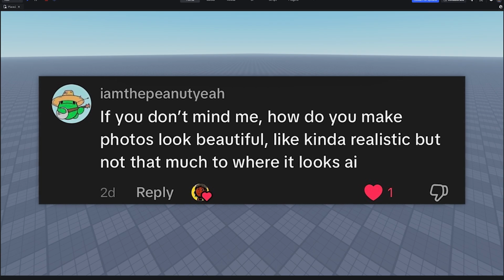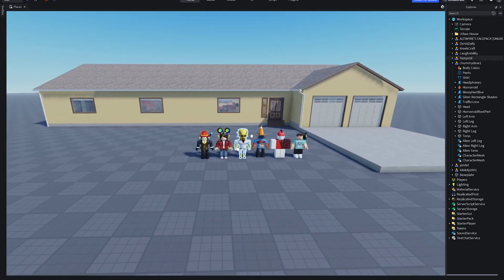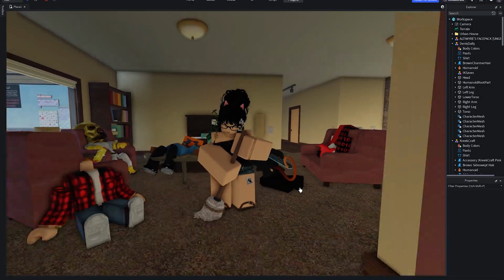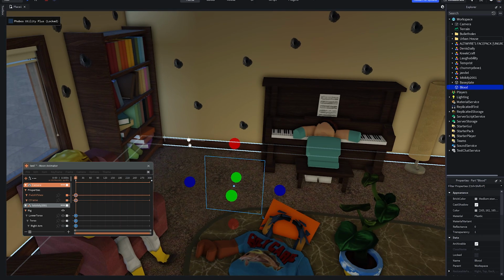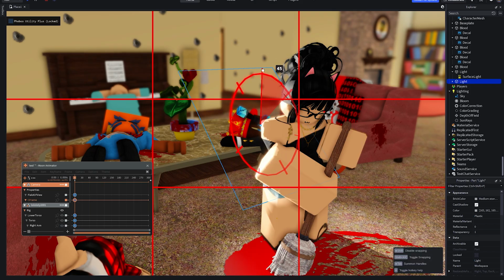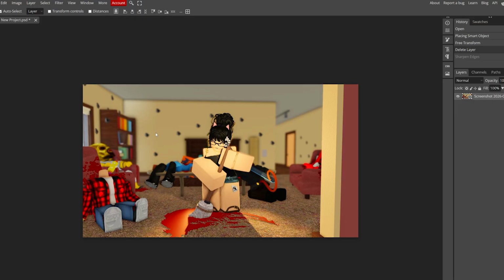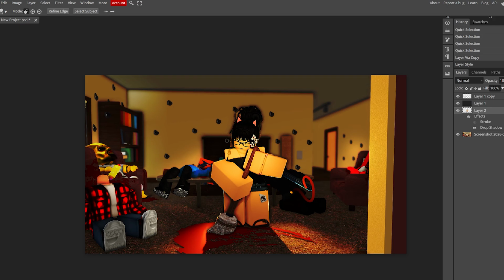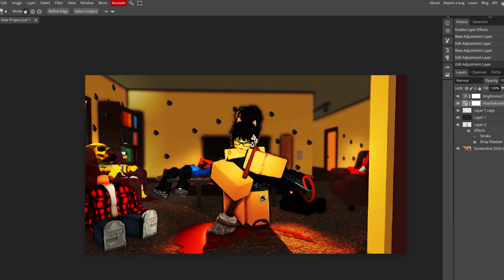How I Make My Roblox Thumbnails